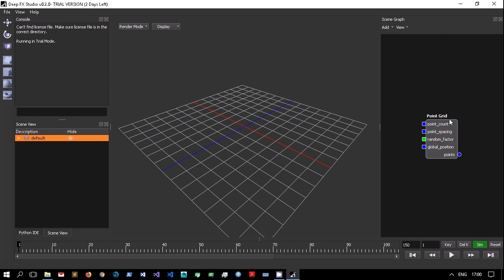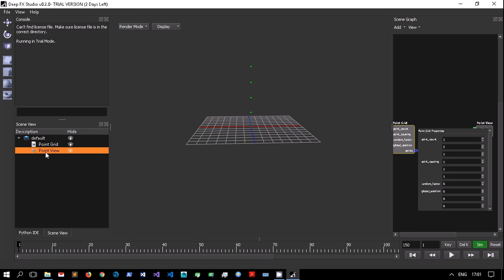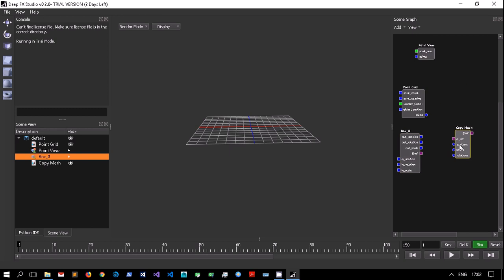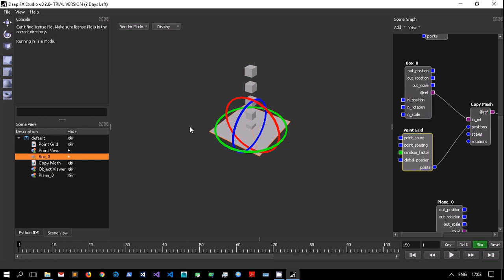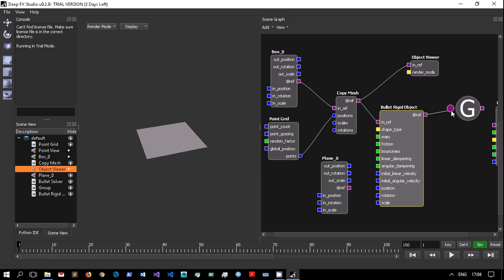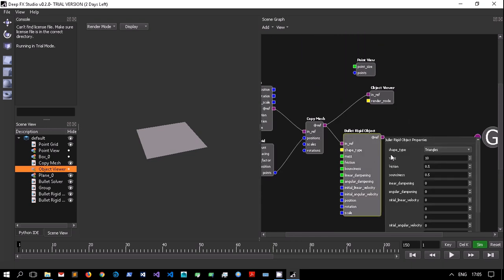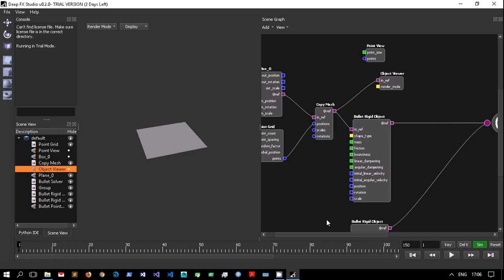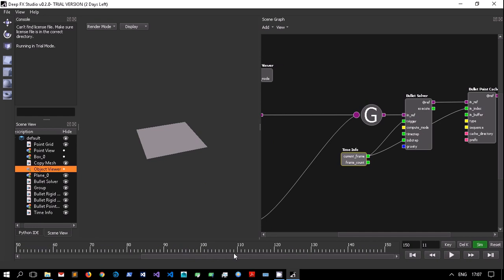Deep FX Studio: Exporting Stuff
Sharing data with  other applications.